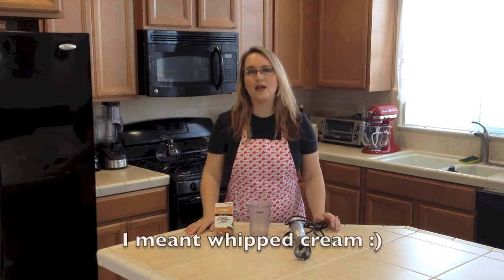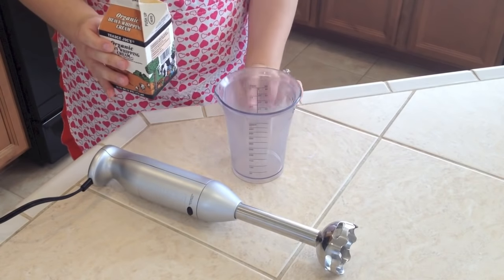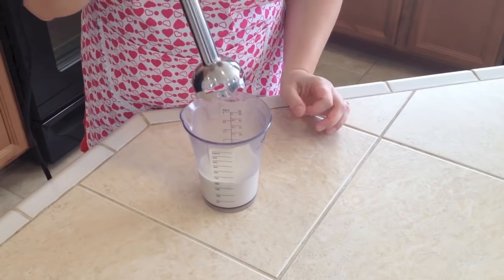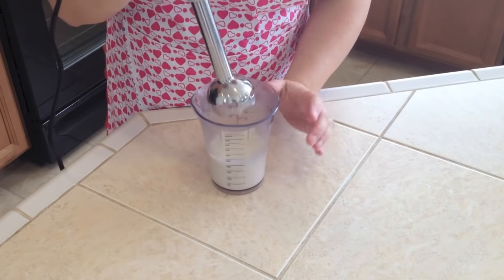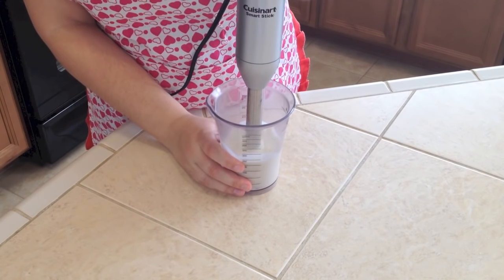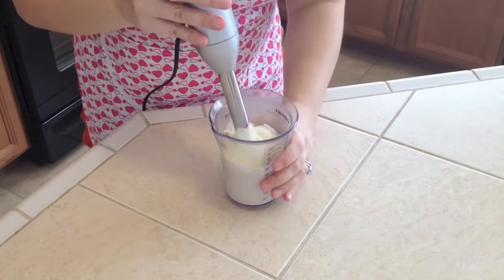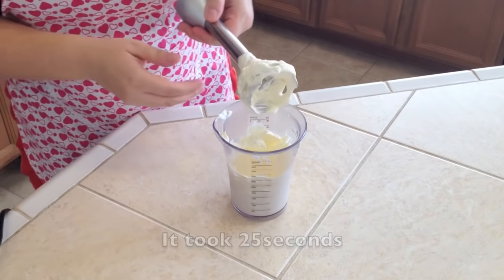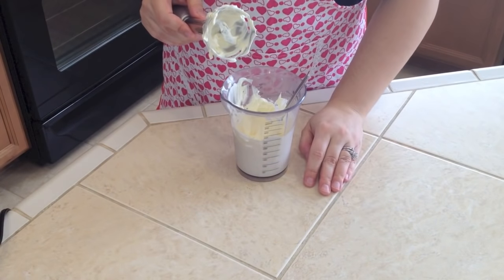How to make whipped cream in 25 seconds - Jak udělat šlehačku za 25 sekund - Czech Cookbook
Quick tip video on how to make super fast whipped cream from whipping cream. :)